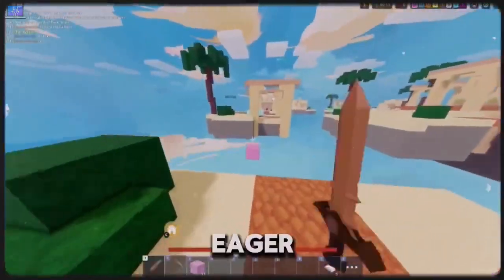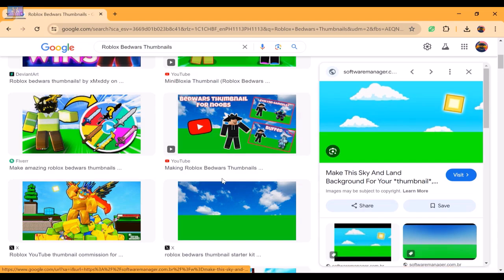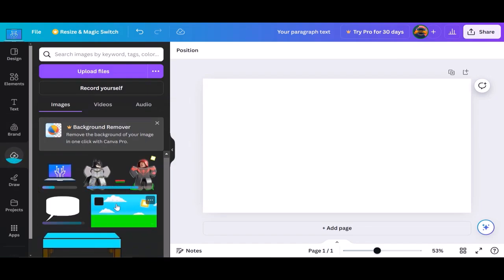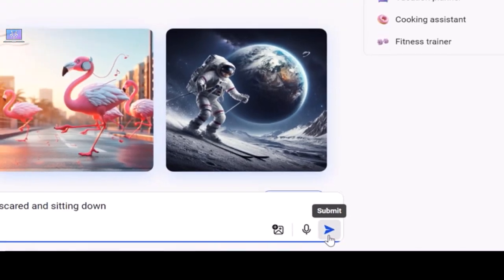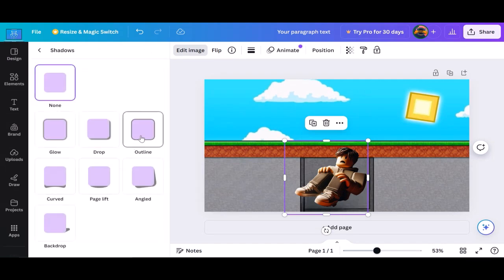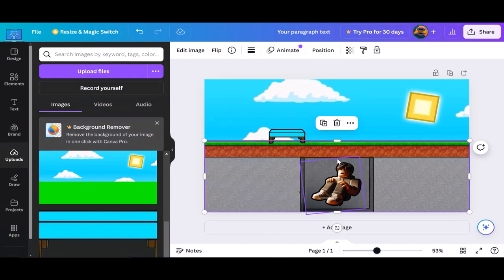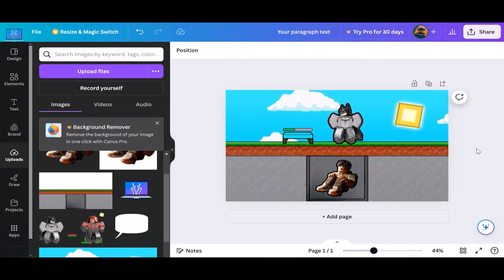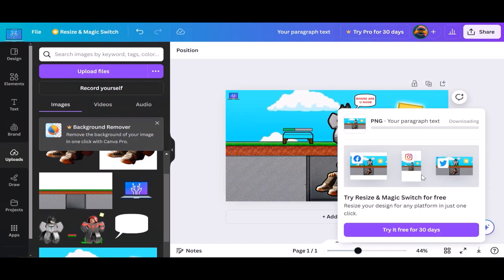How to Make Roblox Bedwars Thumbnails without Blender!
Learn how to make Roblox Bedwars thumbnails without using Blender! This easy tutorial will show you step by step how to create eye-catching thumbnails for your Roblox videos.